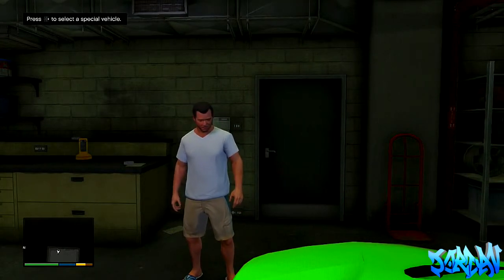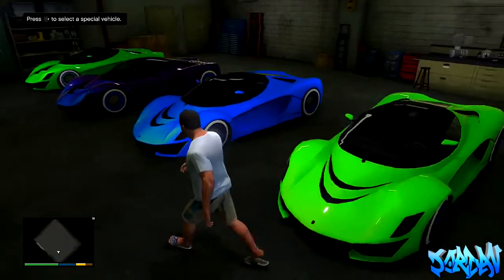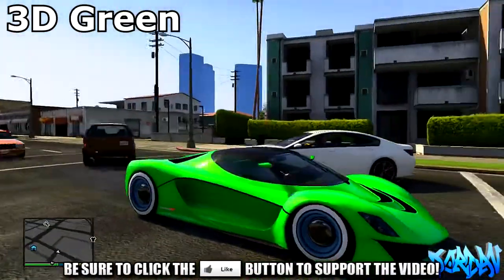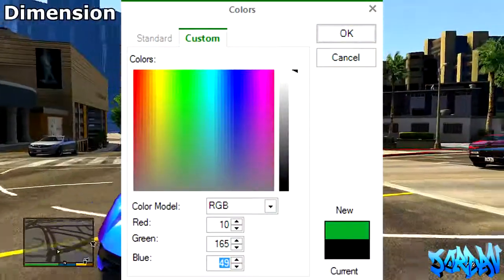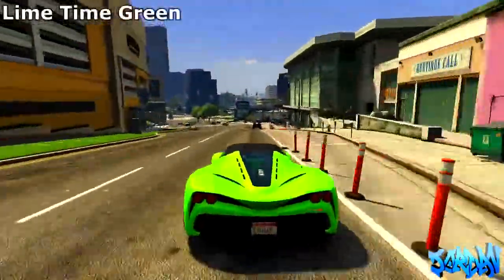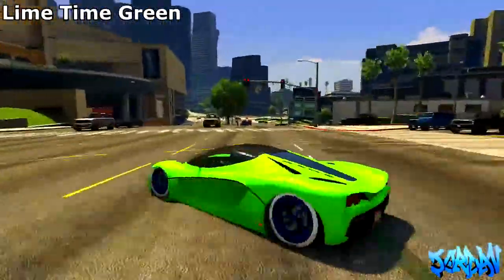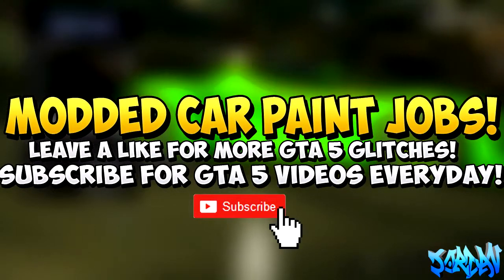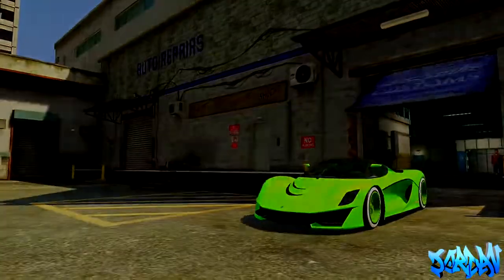GTA 5 Rare Cars Modded Car Paint Jobs Secret Car Paint Jobs in GTA 5 Online ! GTA 5 Rare Cars